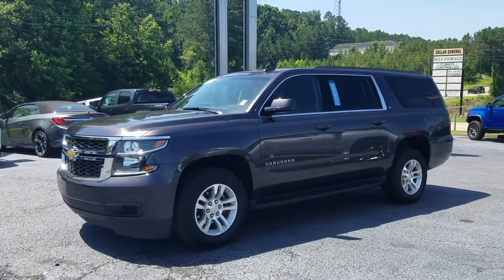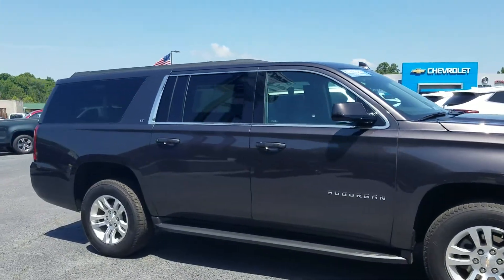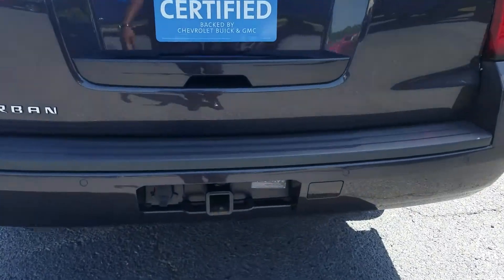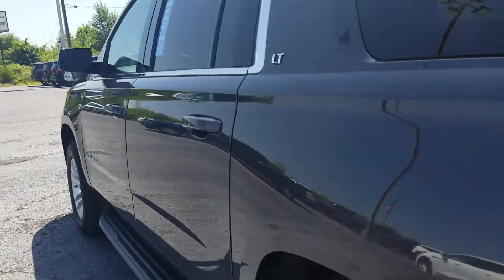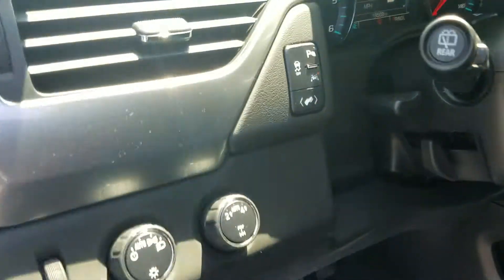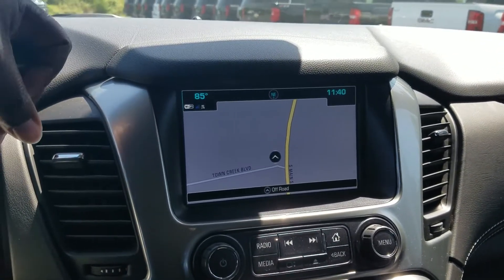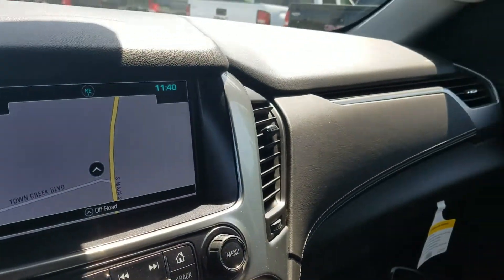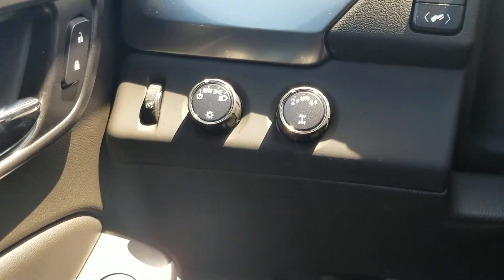The 2018 Chevrolet Tahoe - Rudy